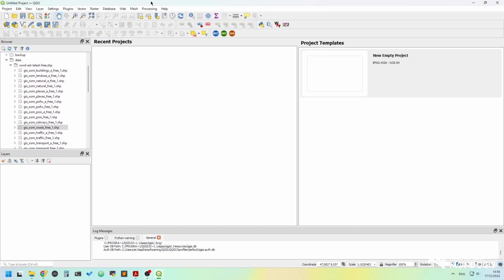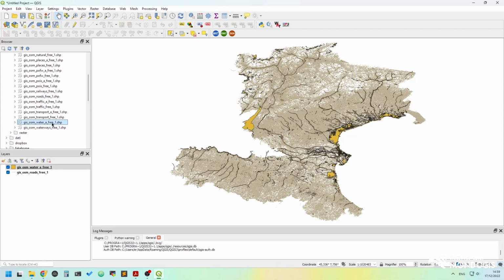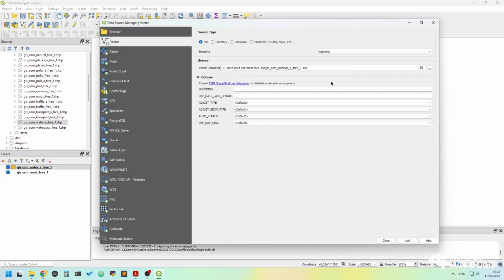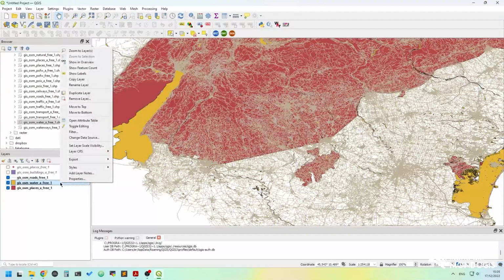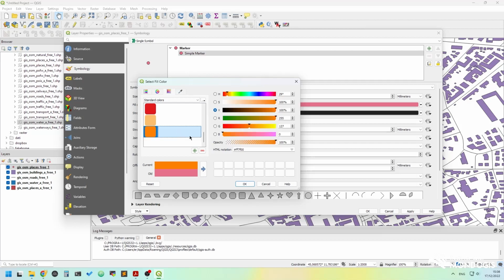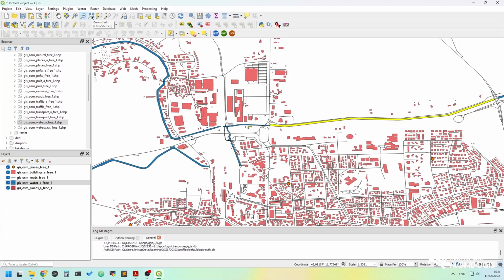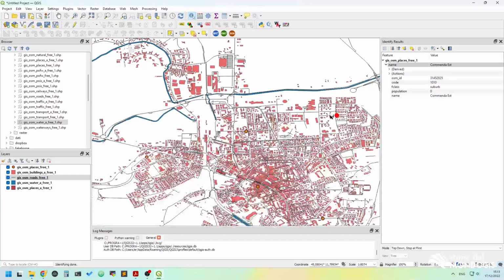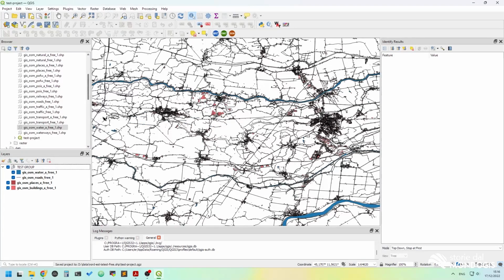TUTORIAL | QGIS vector data loading and styling basics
In this episode I'll show you how to load vector data in QGIS and how to use the main data browsing tools. Also I will show you how to do some basic styling for vector data (points, lines, polygons).